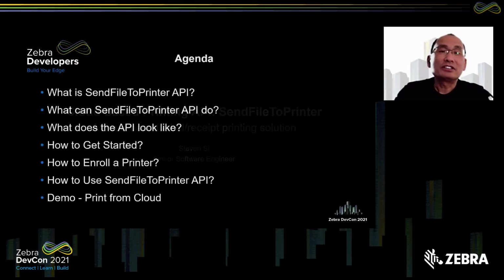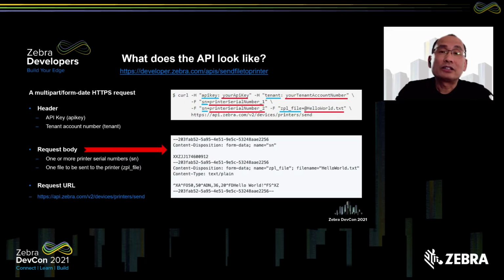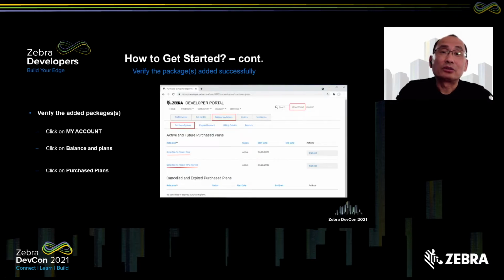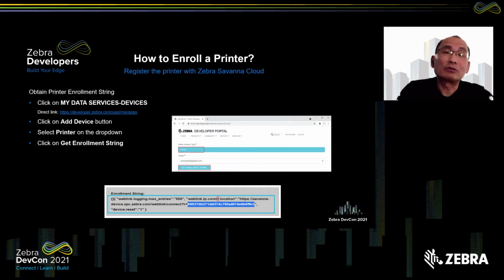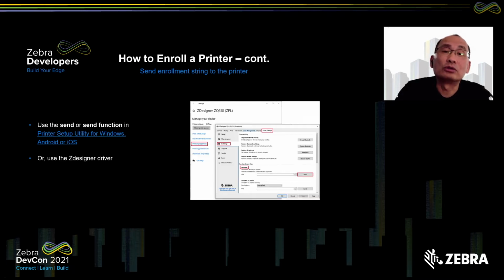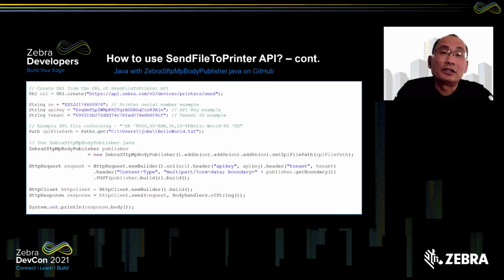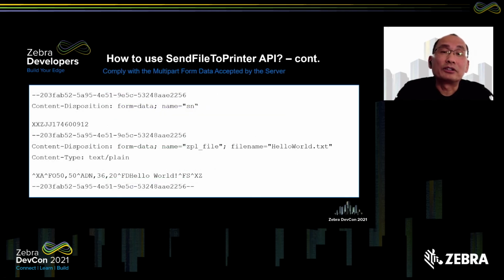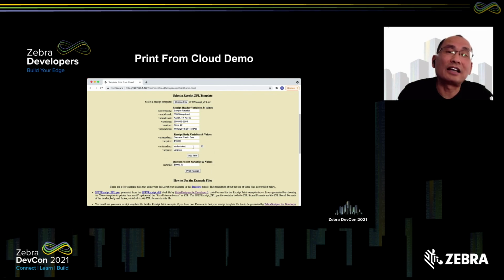Cloud-Based Printing API | Zebra Technologies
SendFileToPrinter is a Zebra Data Services cloud-based REST API for Zebra Print DNA printers featuring our advanced Link-OS operating system. Learn how to gain the access to the SendFileToPrinter API, how to connect your Link-OS printer to Zebra Data Services cloud platform, and how to use the API to send a print job to the printer.